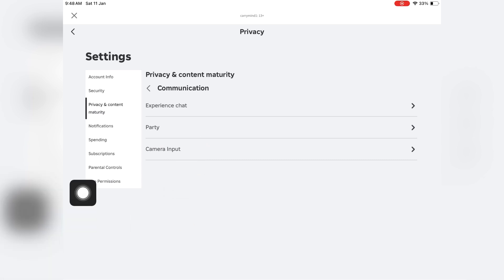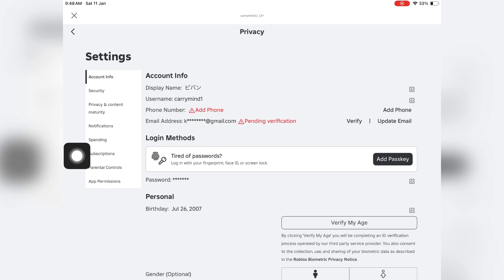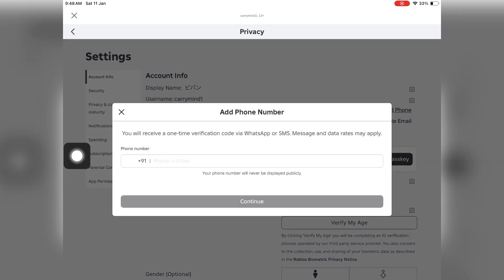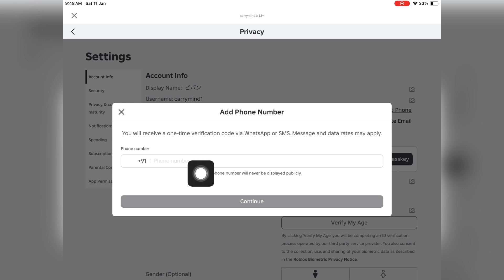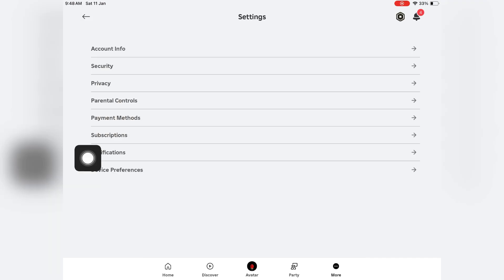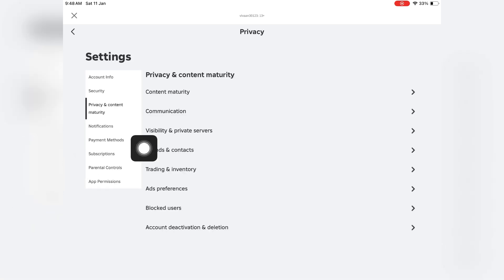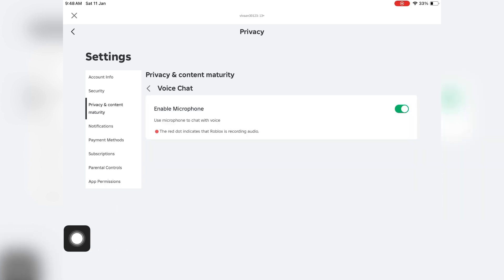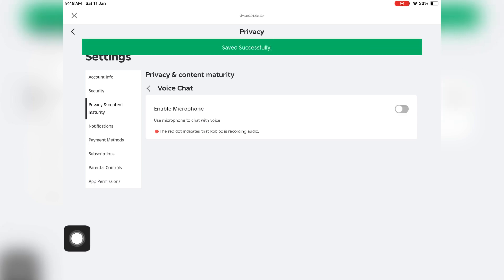How to get mic on roblox (Enable Roblox VC or Mic 2025)